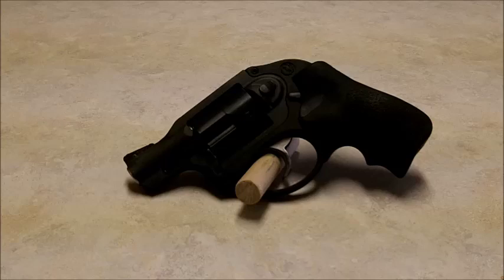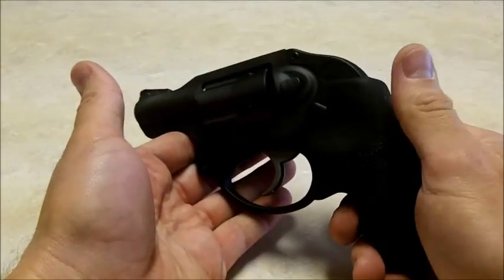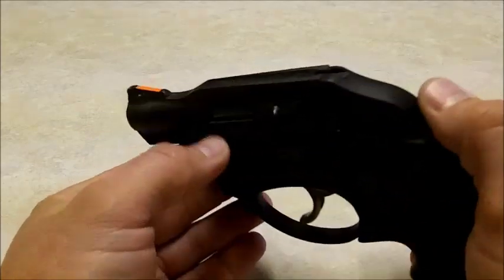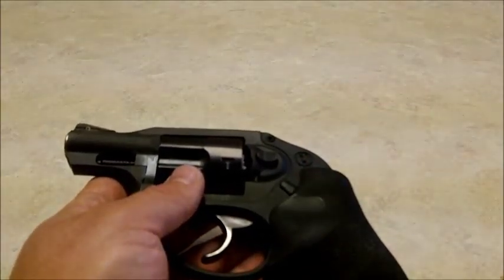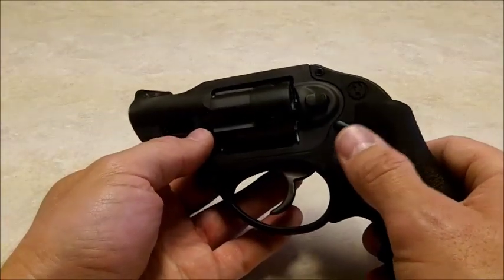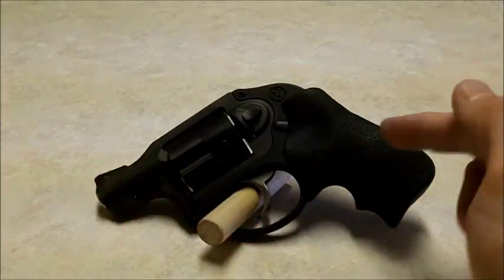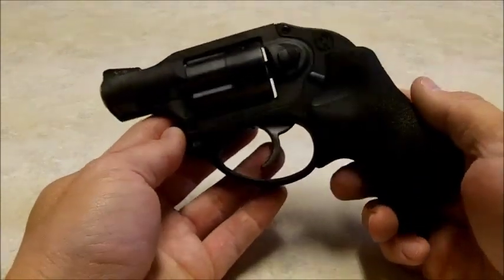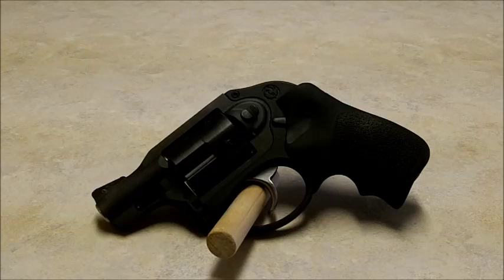My Two Cents - Ruger LCR Review (.357 Magnum / .38 Special)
Shooting and reviewing the Ruger LCR revolver chambered in .357 Magnum. All in all, it's a wonderful little snub-nosed revolver for concealed carry. The trigger is wonderfully smooth and surprisingly light for a double-action only, it's incredibly easy to conceal and carry without worry, everything functions with perfect reliability, and the overall package is absurdly light and yet quite comfortable when shooting .38 Special (standard or +P). Shooting .357 Magnum loads through it, however ... OUCH. Not pleasant at all. Still, I would highly recommend getting the .357 Magnum version rather than the .38 Special +P model simply because the .357 model has a slightly heavier steel frame which isn't noticeable when holding or carrying it, but it does help to tame the recoil a bit more and (in theory) is a more solidly-built frame. While slightly more expensive than some J-frame Smith & Wesson or Taurus 85 revolvers, it's definitely more comfortable to hold and shoot. The fixed, very basic sights are poor (I painted my front sight orange to help with visibility), but that's to be expected in this handgun category as a rule. Even so, it's reasonably accurate within 7 yards, so putting 5 rounds into a silhouette target within a reasonable amount of time isn't very hard. Reloads are slow and awkward compared to a semi-auto, but that's the norm for most any revolver, and you only get 5 shots, so you'd better make 'em count and hope you're not dealing with multiple attackers. (Of course, backup gun would be ideal.)

The Ruger LCR is also available in a 6-shot .22 WMR model and an 8-shot .22 LR version.